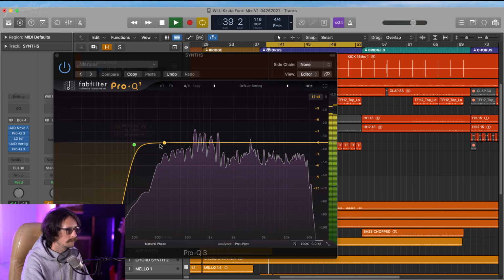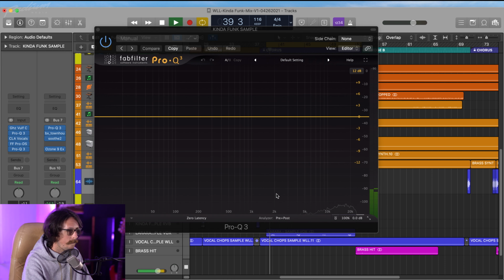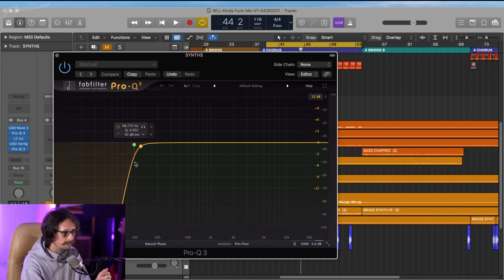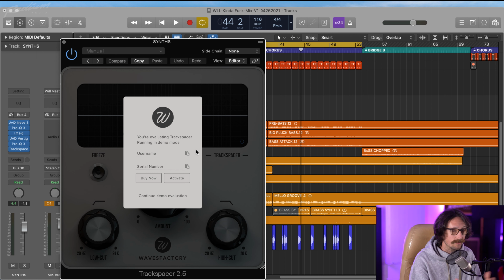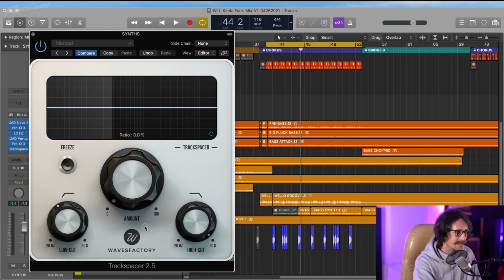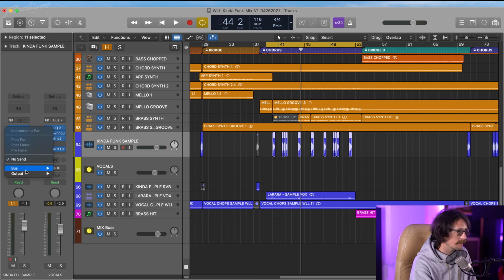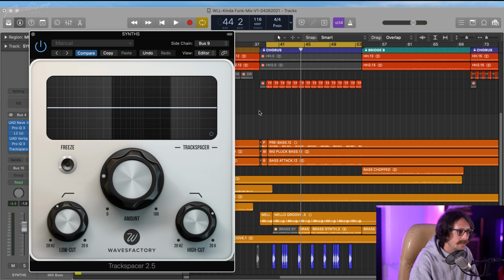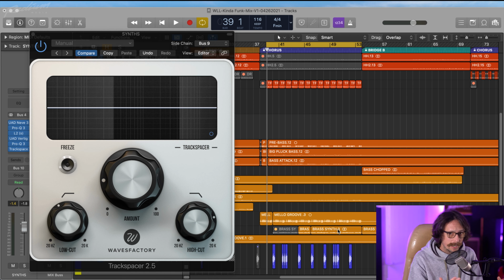Open Space in Your Mixes | Trackspacer | Plugin Of The Week!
Vocals getting buried behind all those synths, guitars, etc...? 🎸
Kick and bass conflicting and not playing nice?  🥁

Your problems are over!

In this Radium POW! (Plugin of The Week) we will teach you how to Create space in your mix, reducing the clutter and muddiness from instruments in the same frequency range. 〰️

All that using the incredible plugin that is Trackspacer from @wavesfactory

So take all that clutter out of the way to create some space and learn a new mix trick! 🤓

Want the pre-sale offer and instant access to our "Mixing On a Budget Series"?  Lock in here: